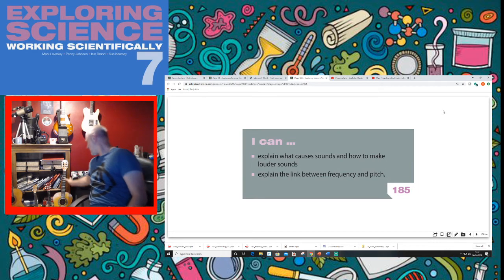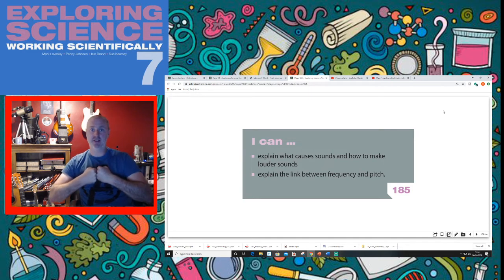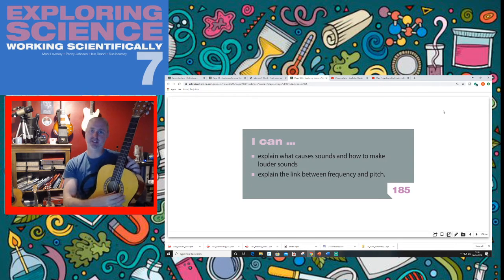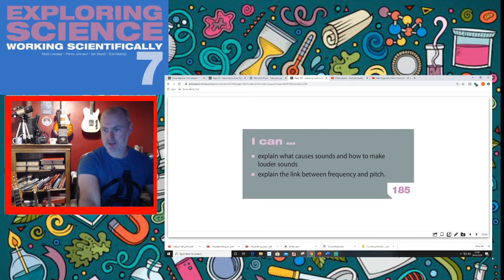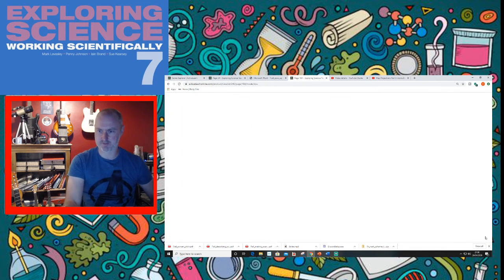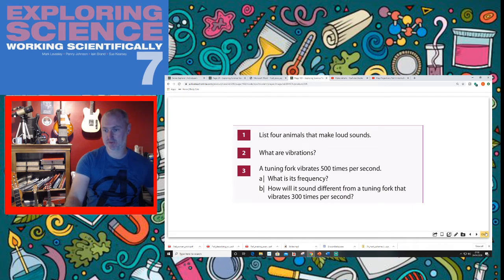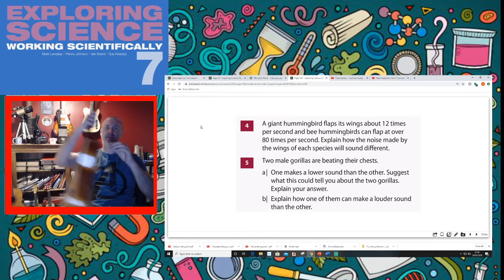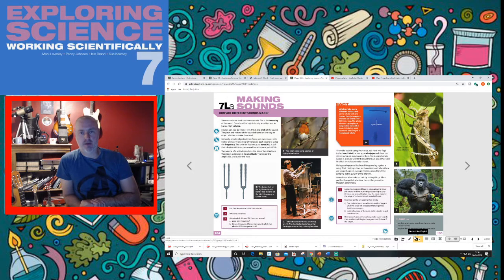Sound lesson 1 April 27